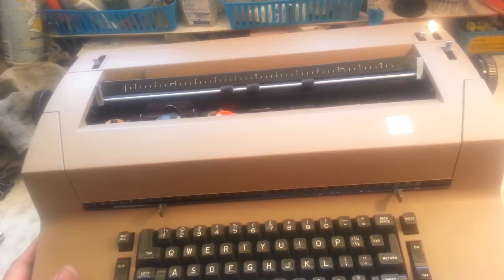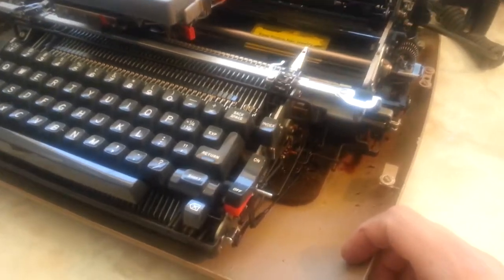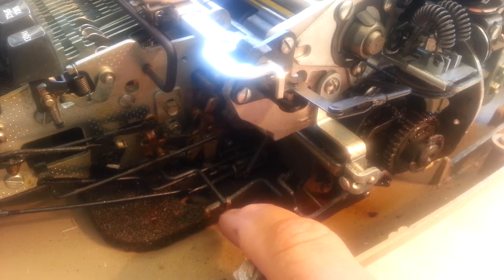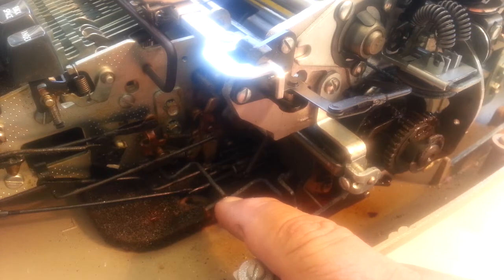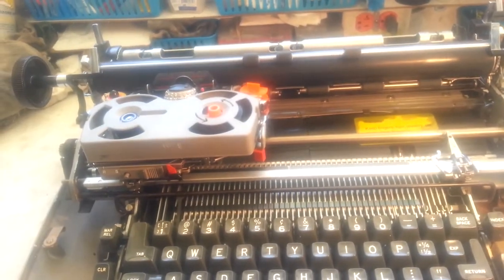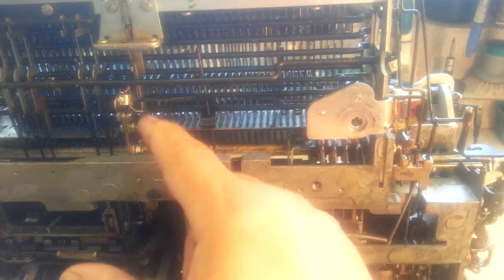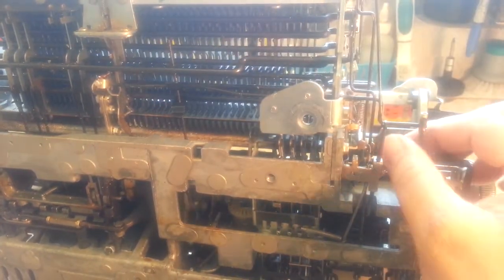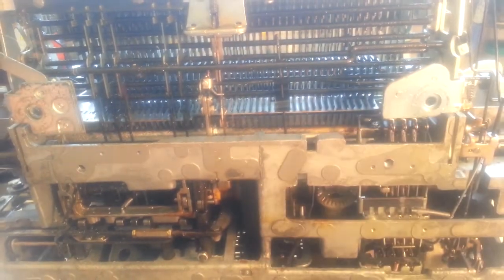IBM Selectric Typewriter Shift Trouble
Analyzing shift trouble